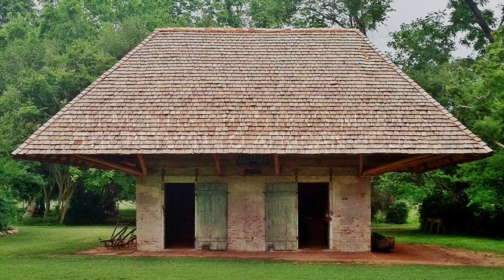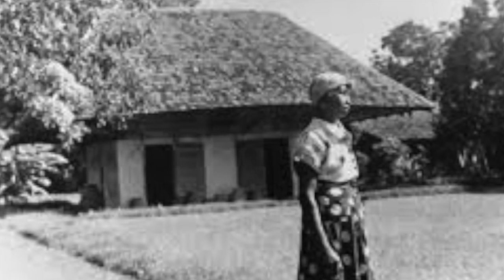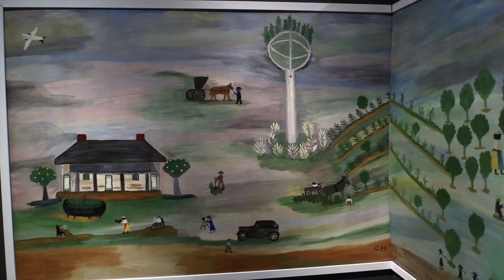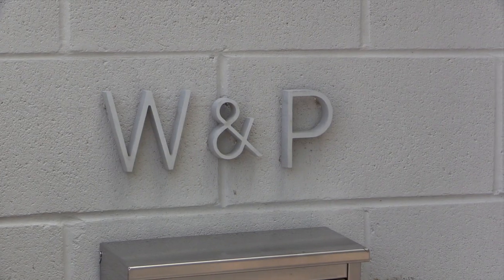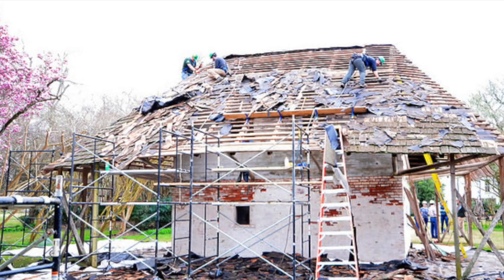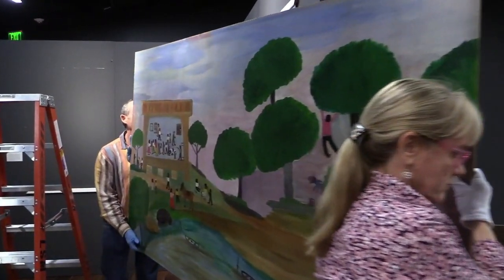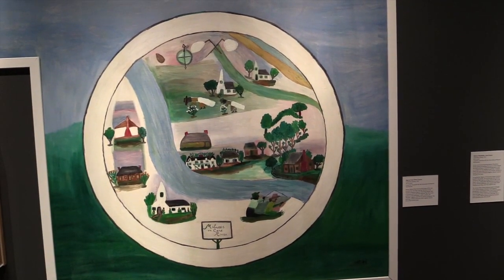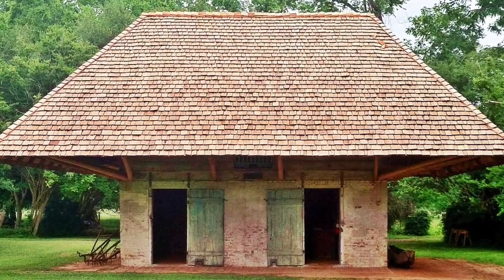Clementine Hunter's Murals Return Home to the African House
After almost two years away from their home at the African House of Melrose Plantation in Melrose, Louisiana, the restored plantation murals painted by folk artist Clementine Hunter were reinstalled in April 2016. Thanks to the generous contribution of APHN member Theodosia Nolan and the dedicated expertise of Whitten & Proctor Fine Art Conservation, this artwork can continue to serve the community as its creator intended.

Video by Art Shriver with images from APHN and the National Trust for Historic Preservation.